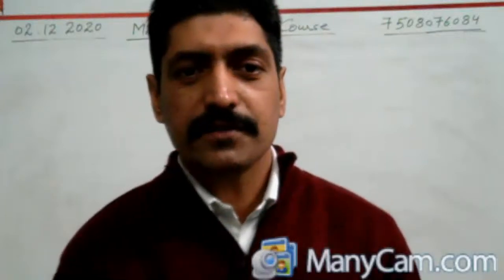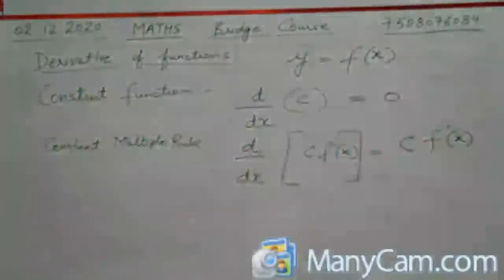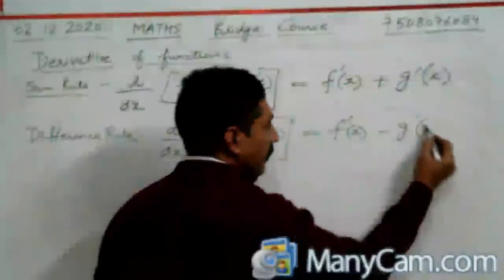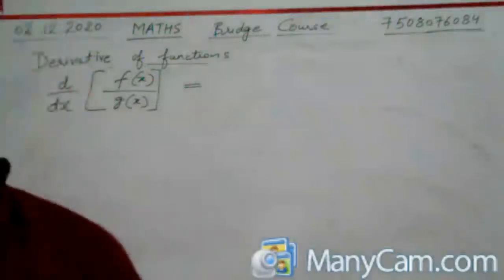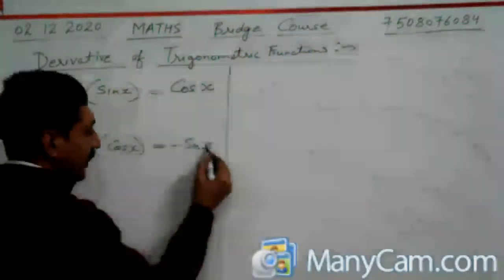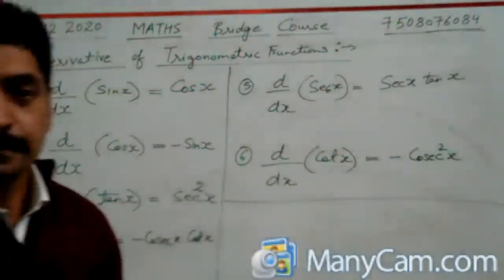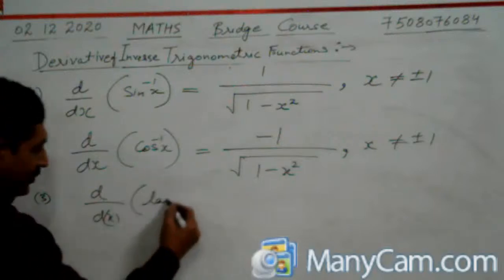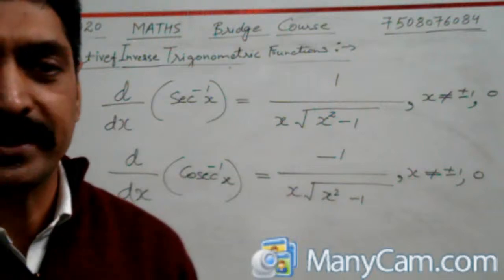Bridge Course Mathematics (02.12.20)